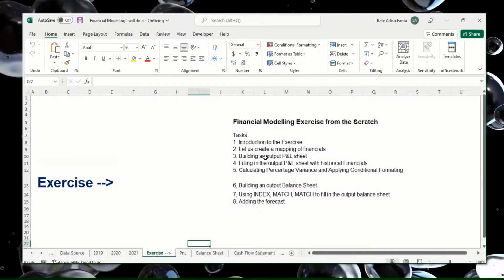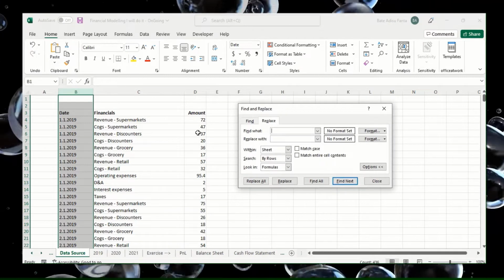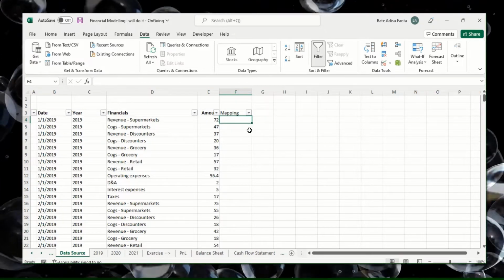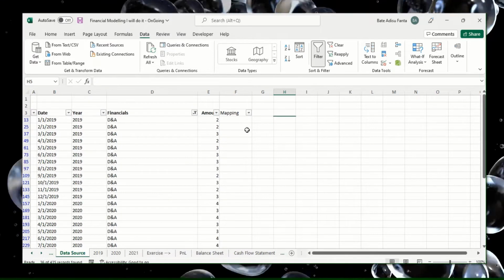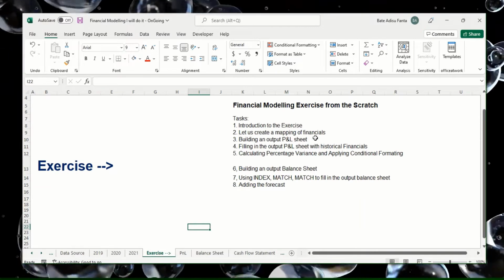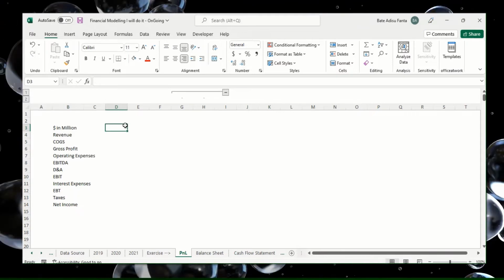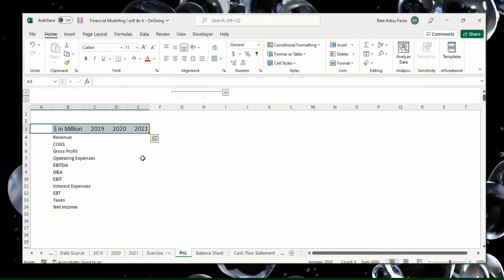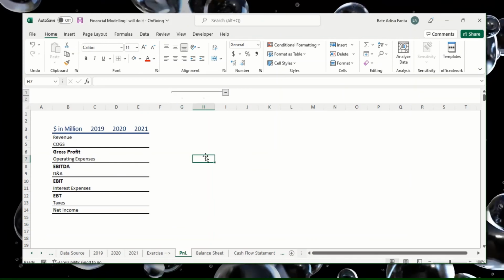Financial Analysis #40 Intro to Financial Modeling part II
The video gives intro to financial modeling starting from Setting Proper Date_Filter_Mapping_Fromat cell styles and PnL or income statement format